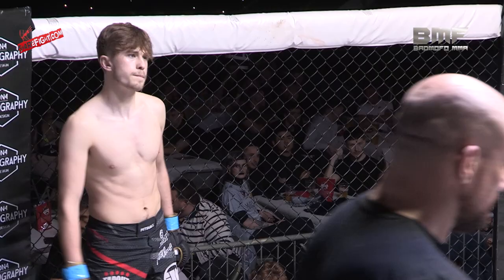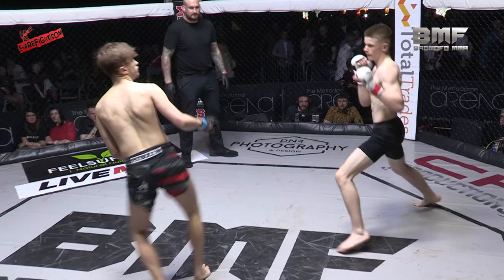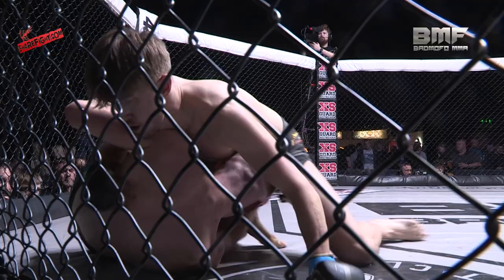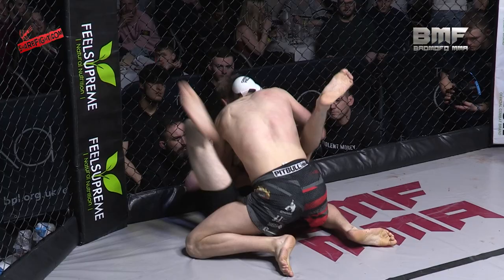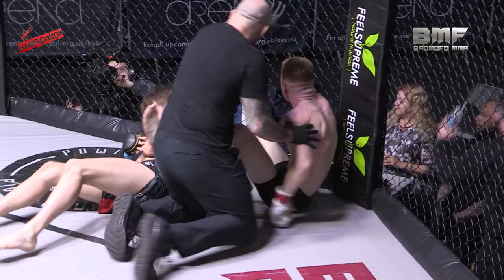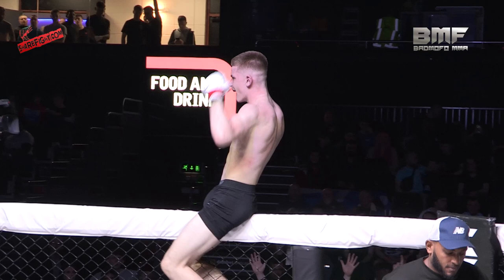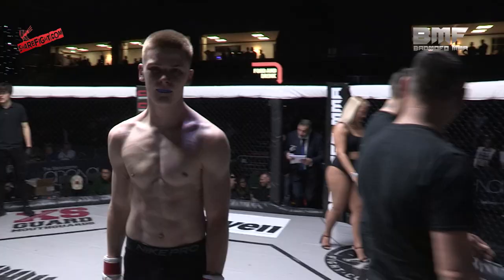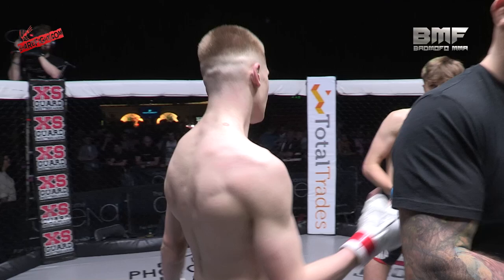BMF 5 | Torin Riddoch vs Tom Johnston | Amateur MMA